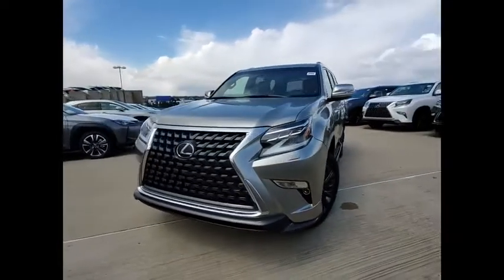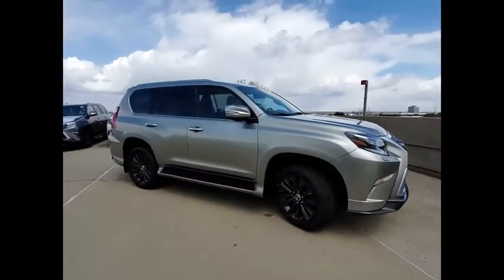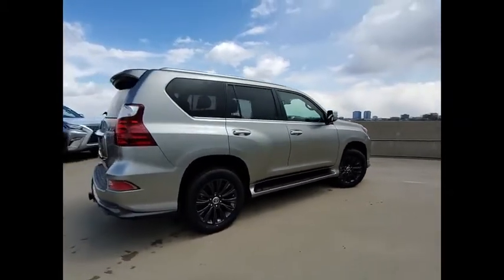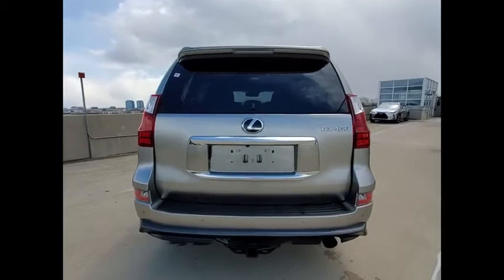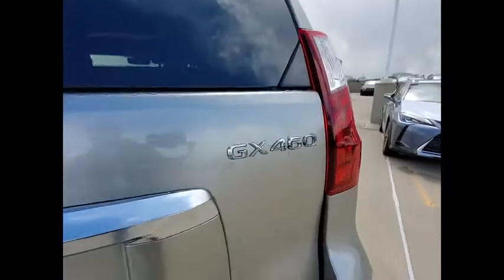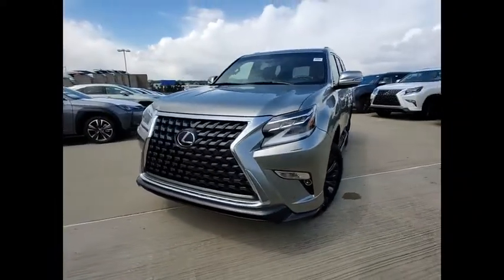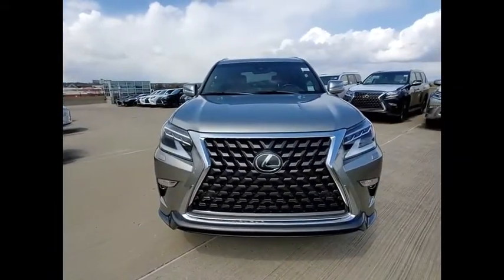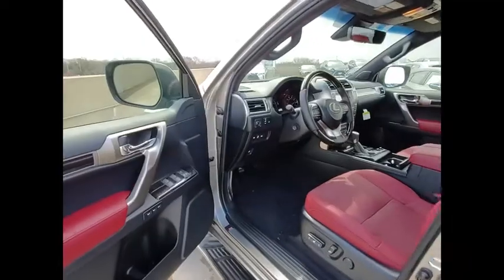2020 Lexus GX 460 Schaumburg IL 200685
2020 Lexus GX 460

Woodfield Lexus
350 E. Golf Rd

Silver 2020 Lexus GX 460 4WD 6-Speed Automatic with Sequential Shift ECT 4.6L V8 DOHC Dual VVT-i 32VAwards:  * JD Power Vehicle Dependability Study